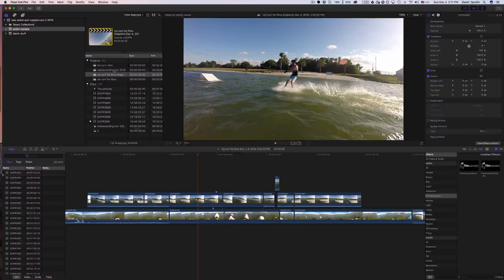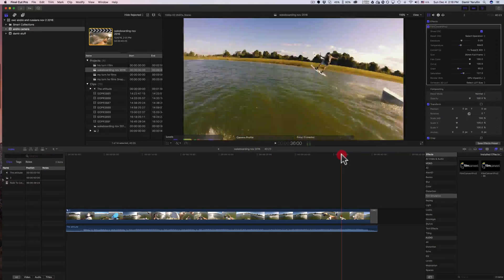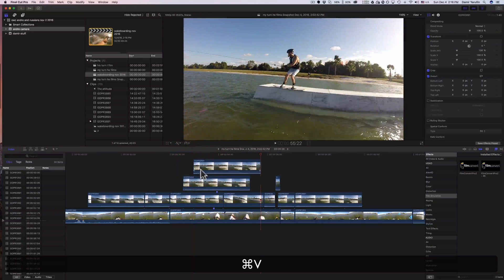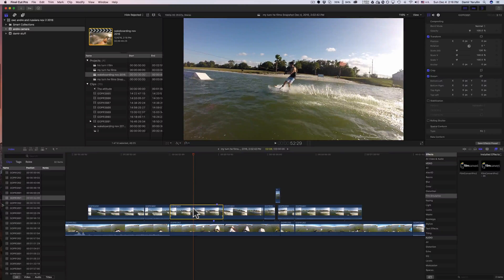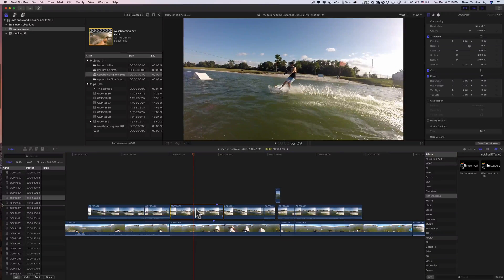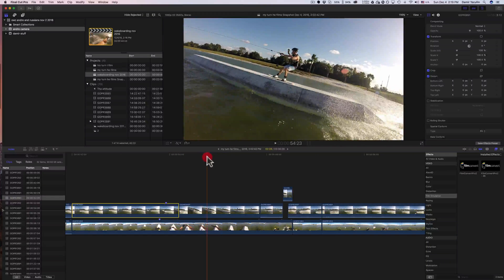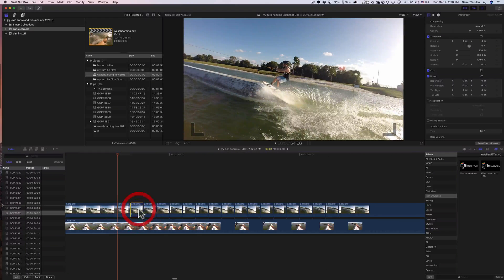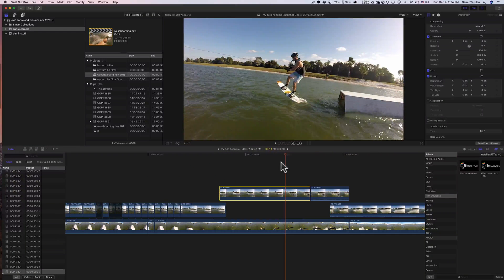how to make cool FLIKER effect at Final cut pro x 10 3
A flicker effect is where you switch from one video clip to another, every frame. This results in a professional looking transition and effect.